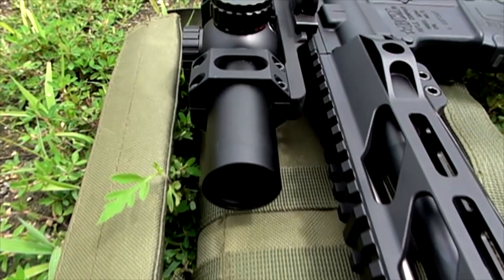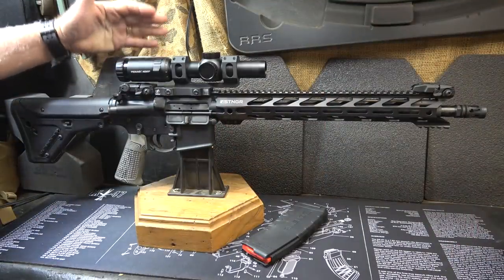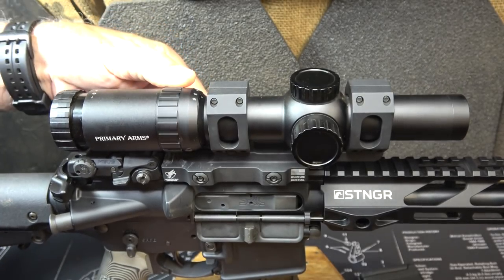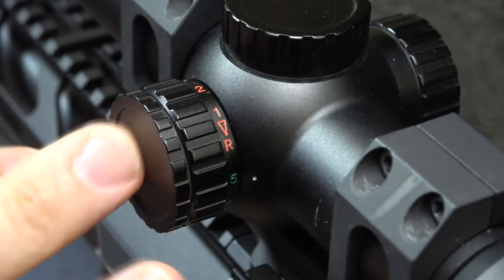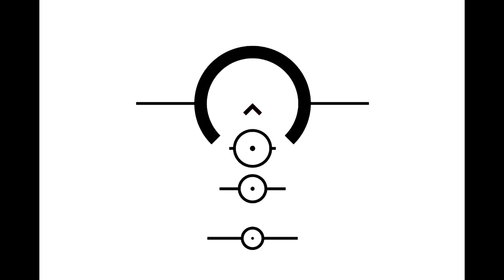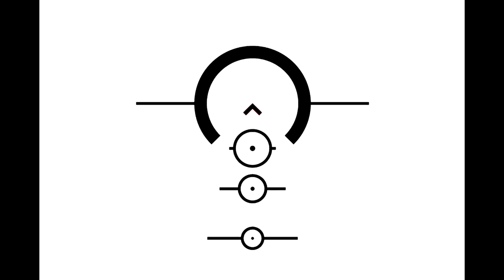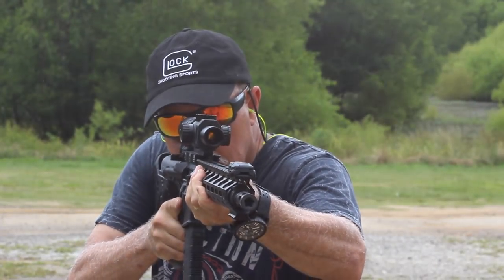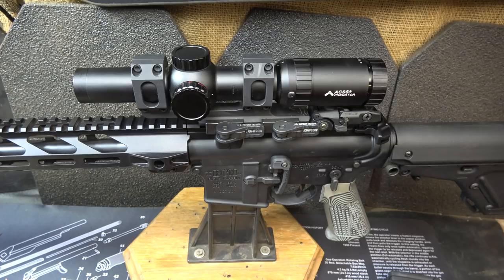The Predator: Primary Arms New 1-6x Scope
Primary Arms Predator ACSS 1-6x Scope! New addition to the ACSS family with a very unique reticle for tactical or hunting uses.

Freedom Munitions 5% Sootch00 Discount